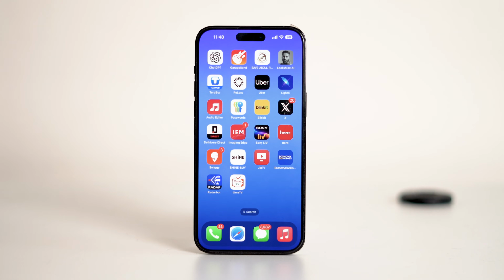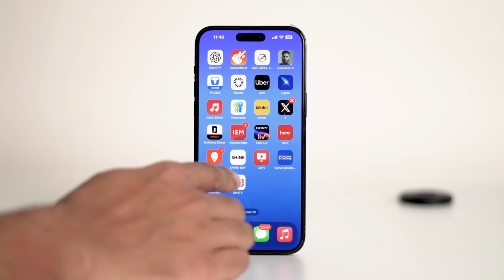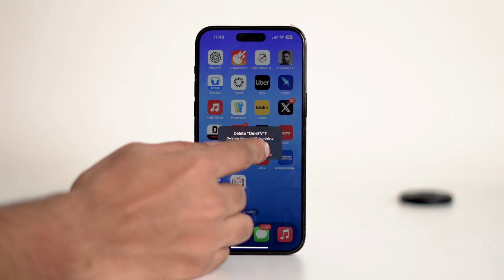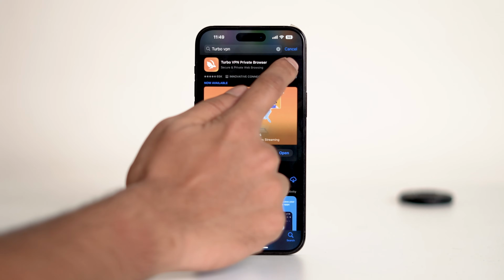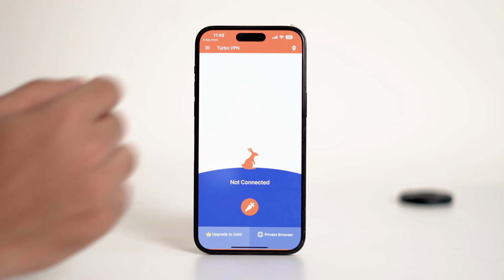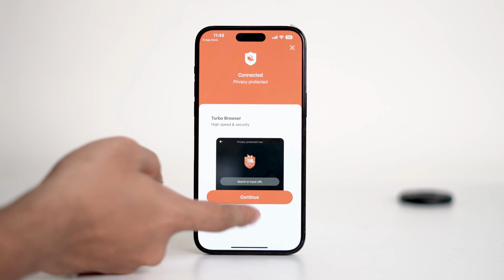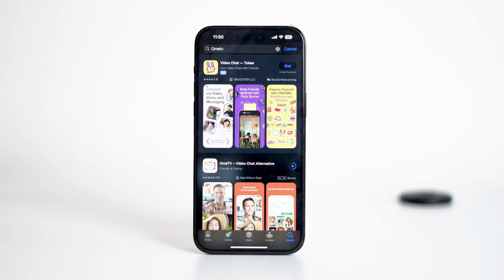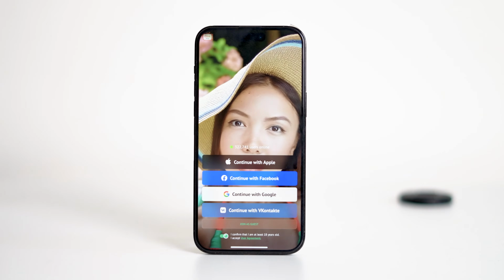How to Unban OmeTV on iPhone (2026)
Are you banned from OmeTV on your iPhone and looking for a way to get back in? In this quick and easy tutorial, I’ll show you the exact steps to fix the OmeTV ban issue on your iPhone in 2025. Whether it’s a temporary ban or a repeated issue, this method can help you bypass the ban and start using OmeTV again smoothly.

This works for :

iPhone
iPhone 3G
iPhone 3GS
iPhone 4
iPhone 4S
iPhone 5
iPhone 5c
iPhone 5s
iPhone 6
iPhone 6 Plus
iPhone 6s
iPhone 7
iPhone 7 Plus
iPhone 8
iPhone 8 Plus
iPhone X
iPhone XR
iPhone XS
iPhone XS Max
iPhone 11

unban ometv iphone
how to unban ometv in iphone
ometv ban remove iphone
ometv banned iphone
how to unban ometv on iphone
how to get unbanned on ometv iphone
how to get unbanned on ome tv ios